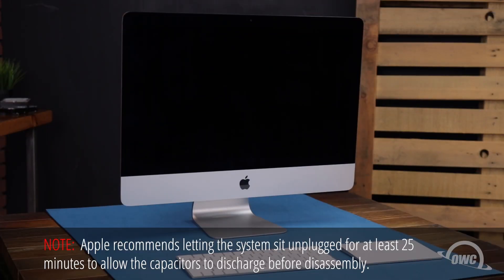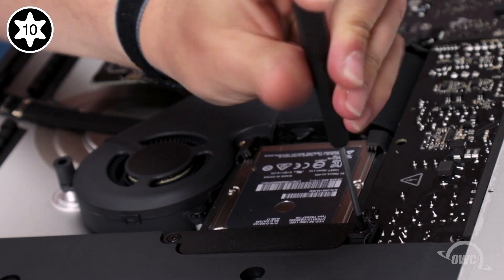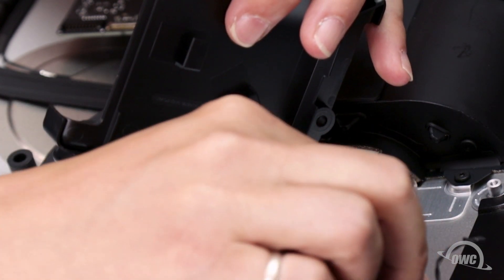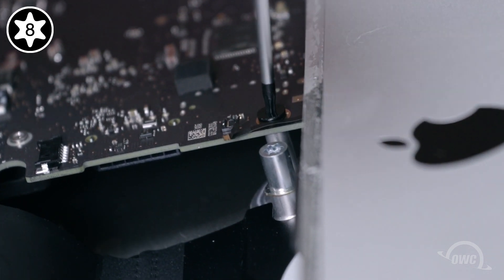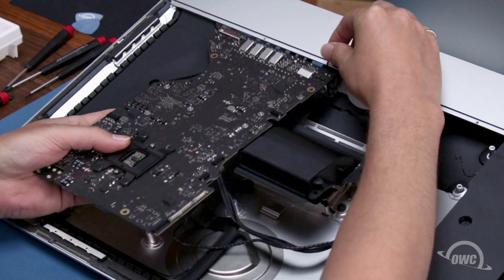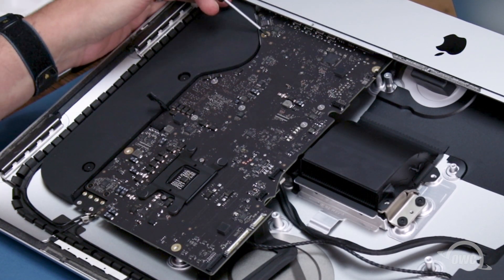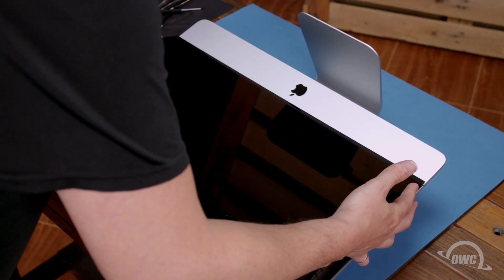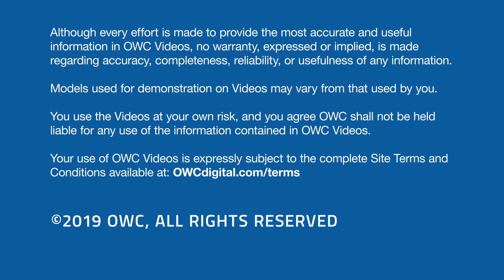How to Upgrade/Install Memory in a 21.5-inch iMac (2017)